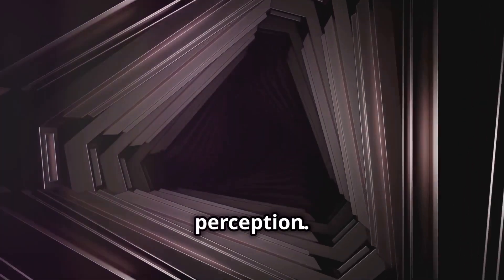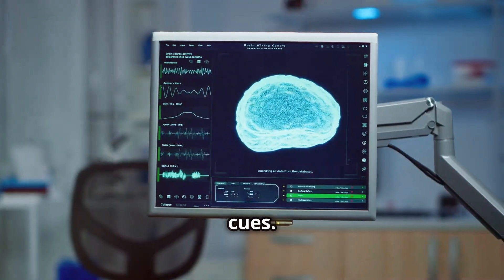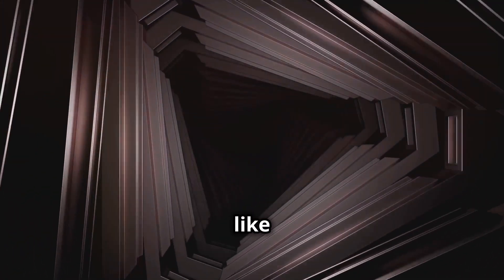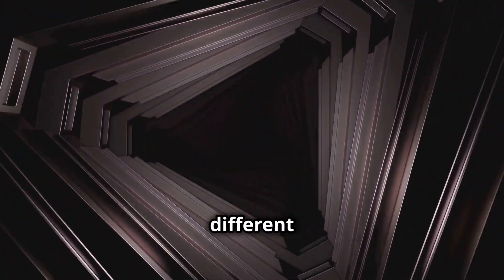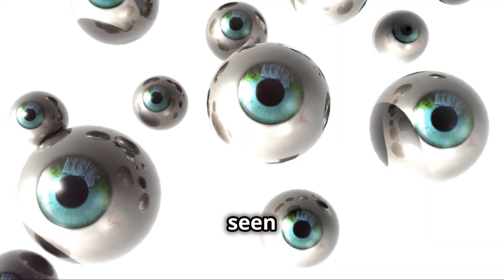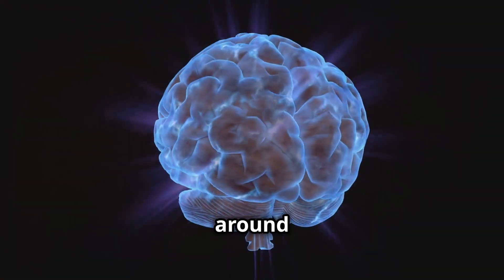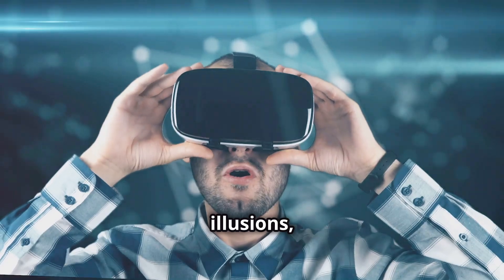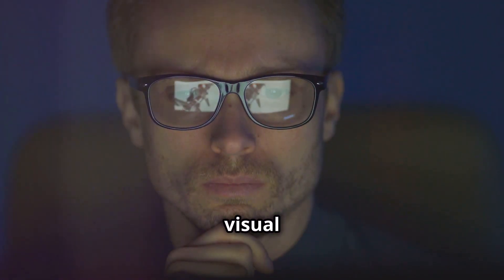MIND-BLOWING Optical Illusion That Will TRICK Your Eyes!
Discover the mind-bending world of optical illusions in this fascinating video! Learn how optical illusions expose the tricks our brains play, revealing the errors in our perception. From geometric illusions like the Müller-Lyer illusion to color illusions such as the Hermann grid, and the viral dress debate, we explore how our interpretation of visual cues can lead to misinterpretations. We also delve into motion illusions and the phi phenomenon, emphasizing the brain's incredible processing power. Join us as we uncover the complexities and limitations of visual processing.

OUTLINE:

00:00:00 Introduction to Optical Illusions
00:00:23 The Nature of Perception
00:00:48 Pattern Recognition and Misinterpretation
00:01:00 The Complexity of Visual Processing
00:01:38 Types of Optical Illusions
00:01:45 Geometric Illusions
00:01:53 Color Illusions
00:01:58 Motion Illusions
00:02:16 Striking Examples of Optical Illusions
00:02:43 The Dress Illusion
00:03:11 Conclusion